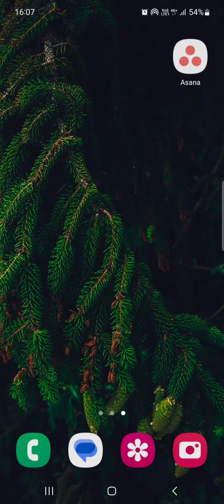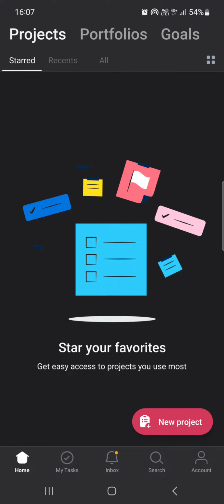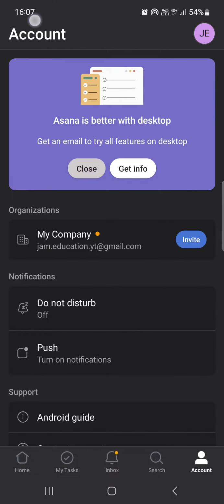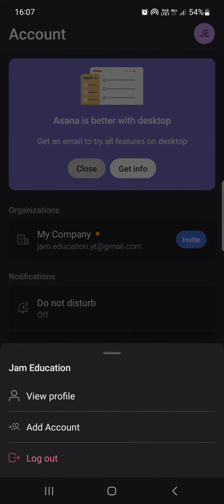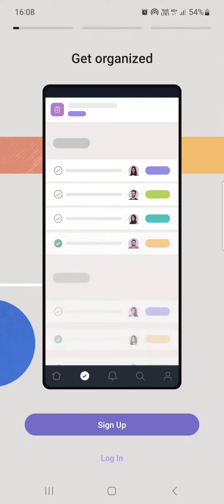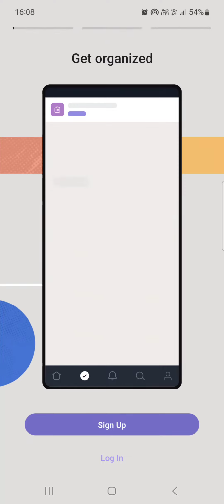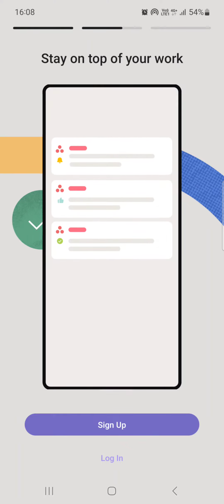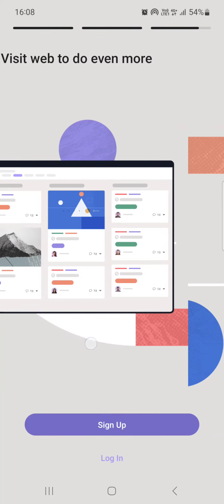How To Add Account On Asana?